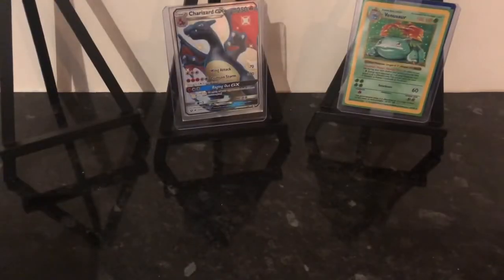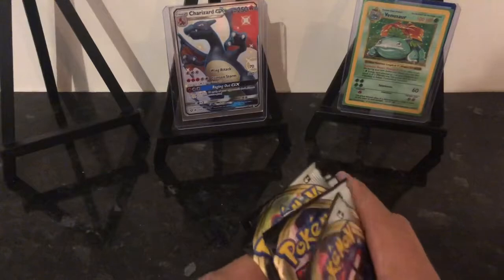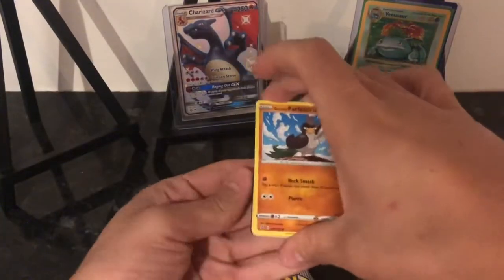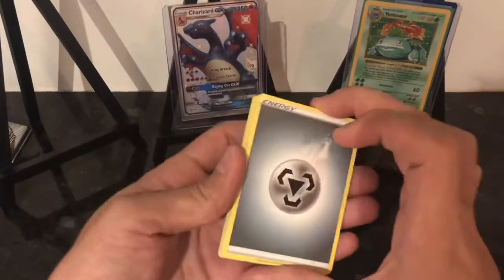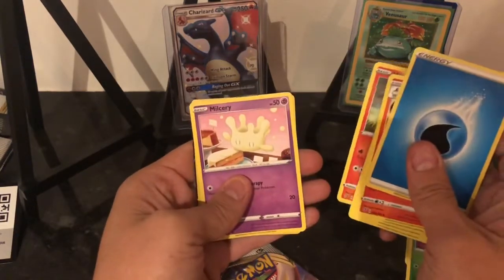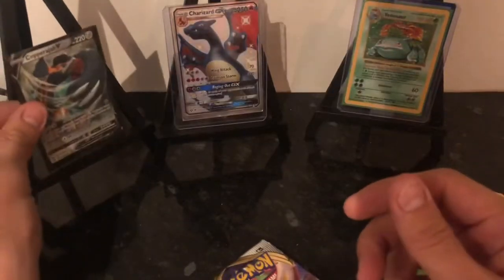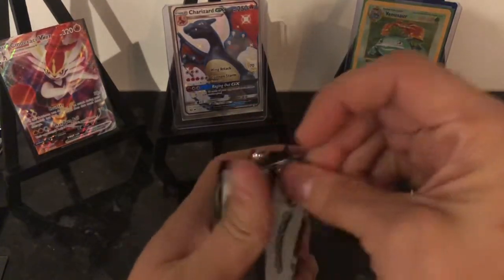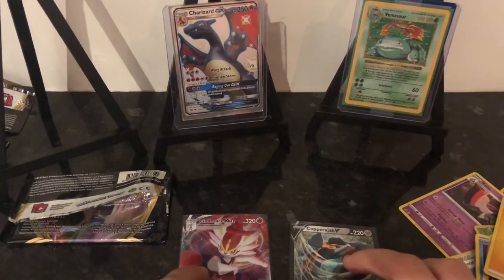Pokemon Battle vs Fitchy 20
First ever pack Battle!